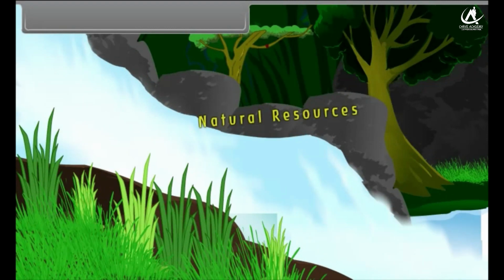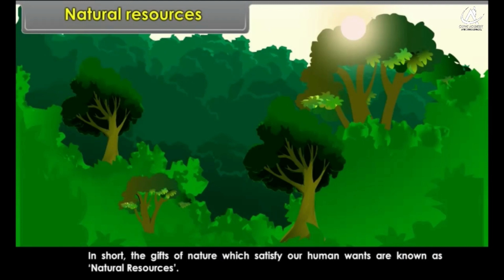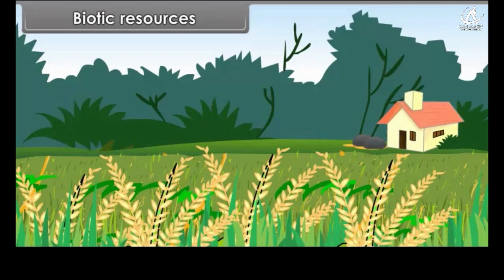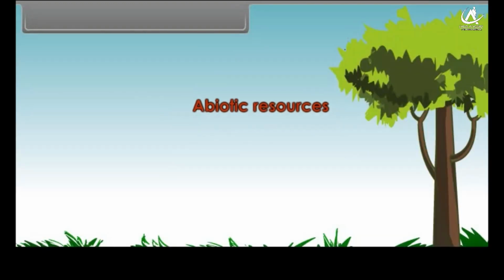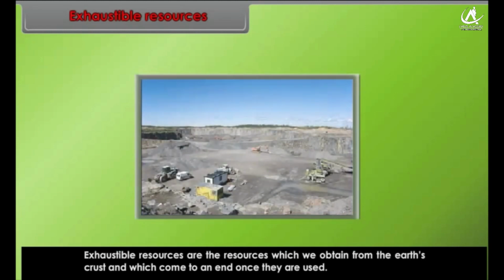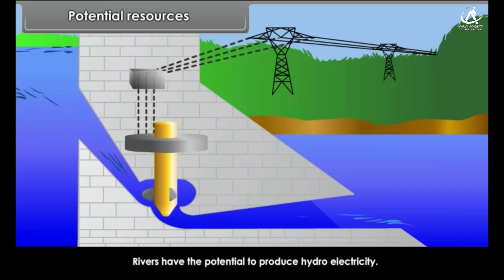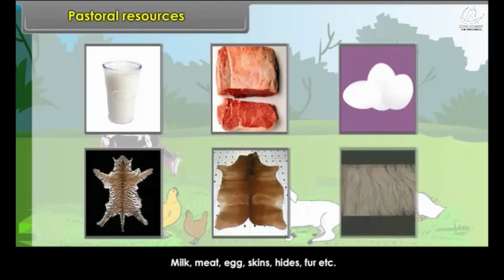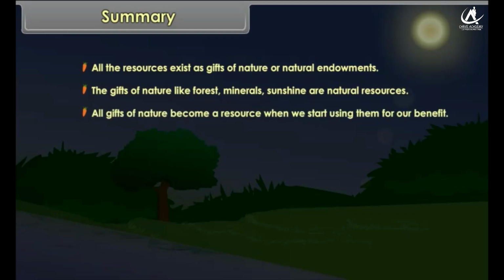Natural Resources, Class-8th, Subject-Social Science, In English